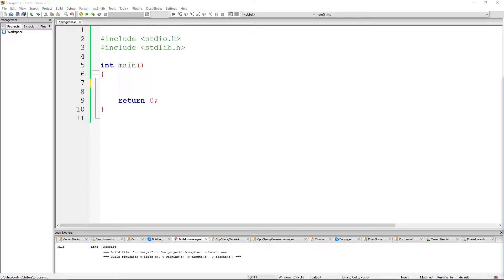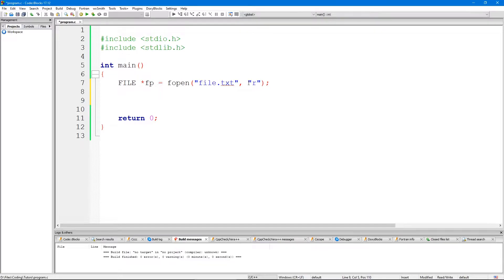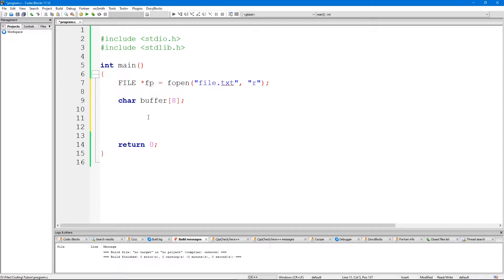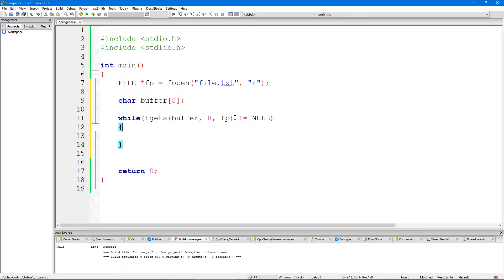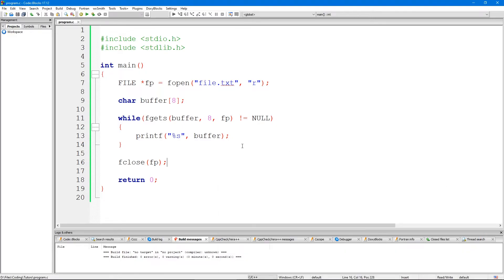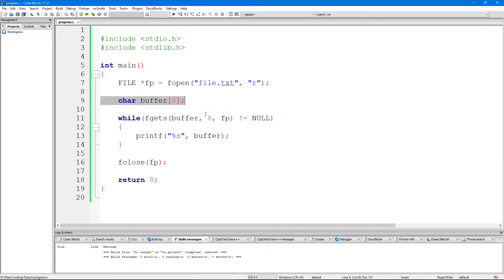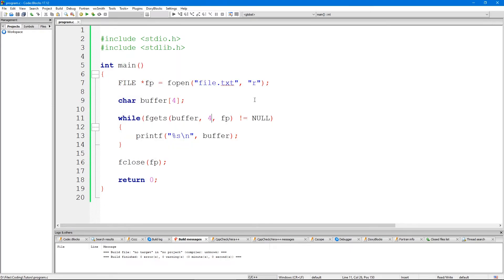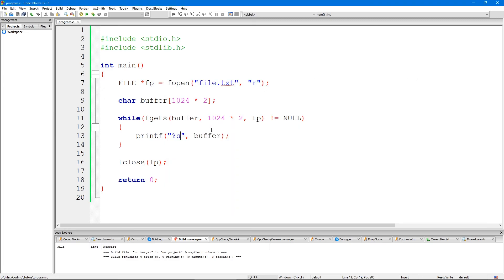C Tutorial #33 - fopen Read Text File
Hi guys! Welcome to another C video tutorial, in this video we'll talk about how to read text files in C using the fopen function.